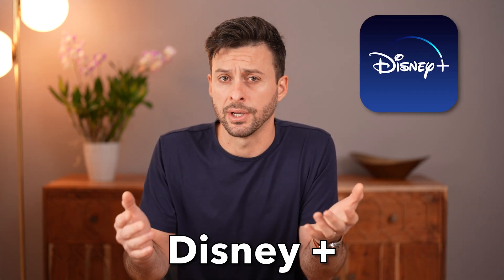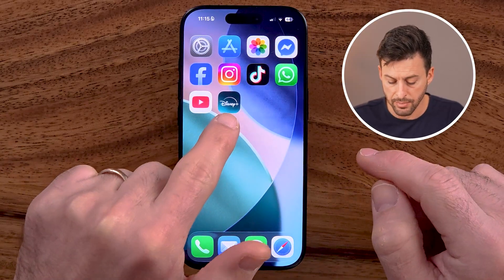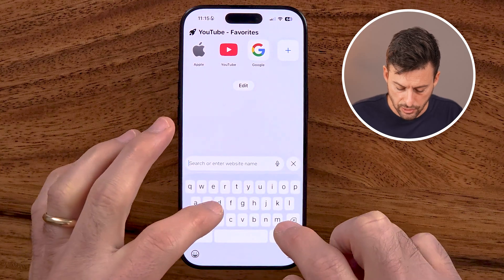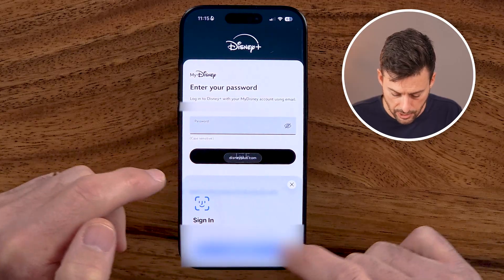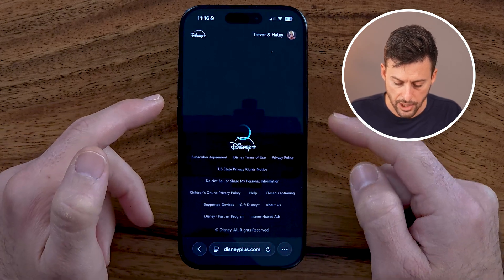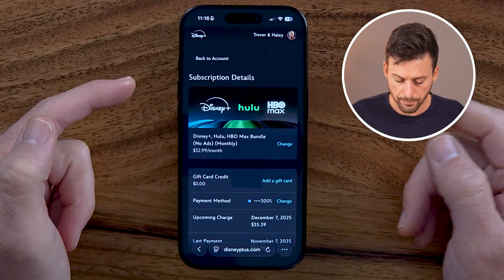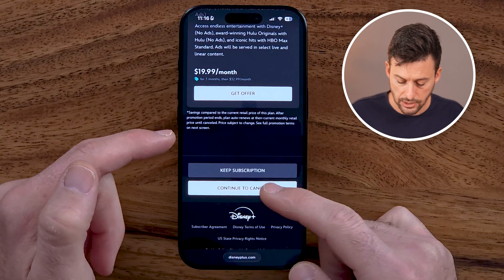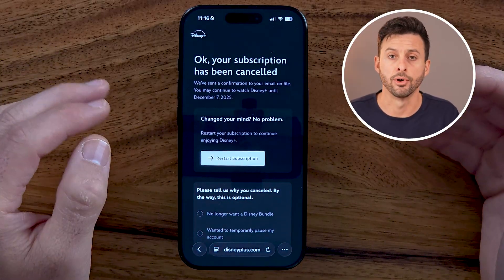How To Cancel Disney Plus Subscription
Here's how you can cancel your Disney Plus subscription if you no longer want to pay for it.